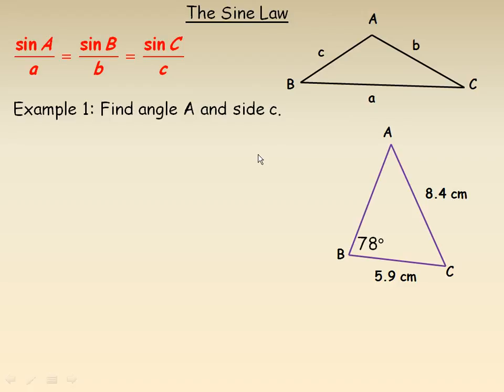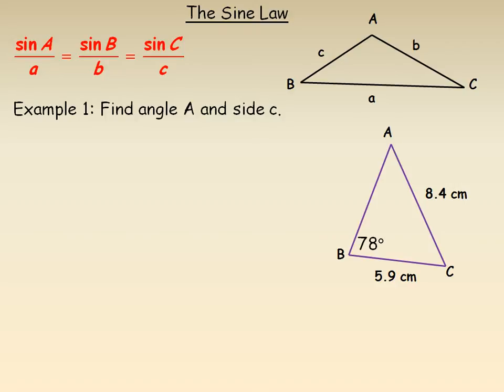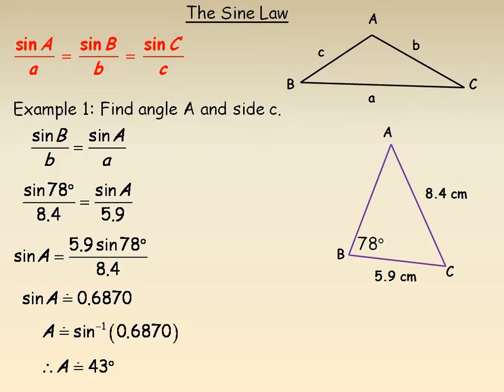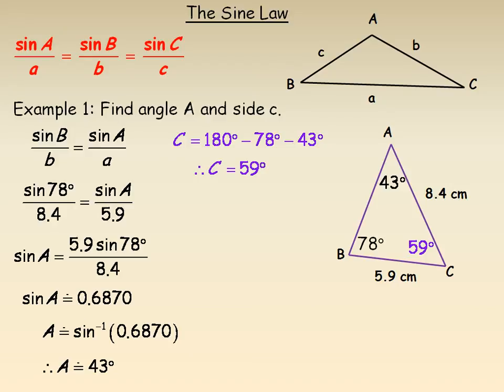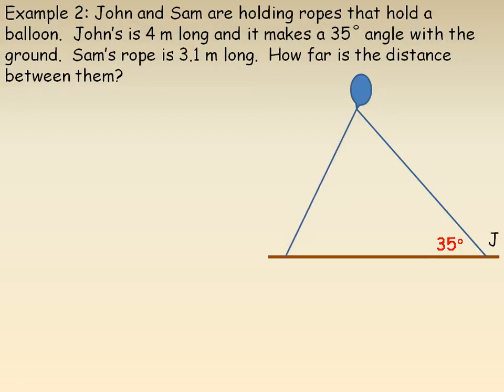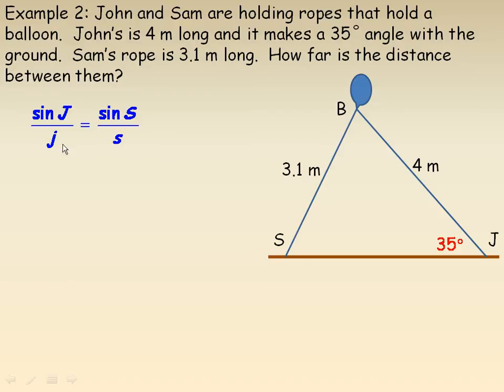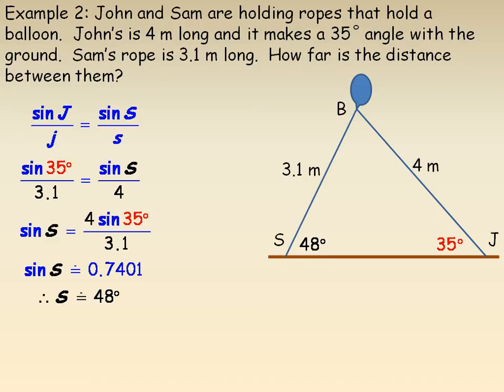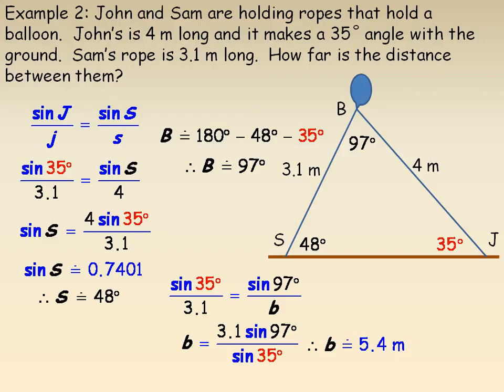The Sine Law Part 1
This lesson shows how to use the Sine law to find angles and sides.  This is the first part of a two part lesson.  This lesson was created for the MCR3U course in the province of Ontario, Canada.